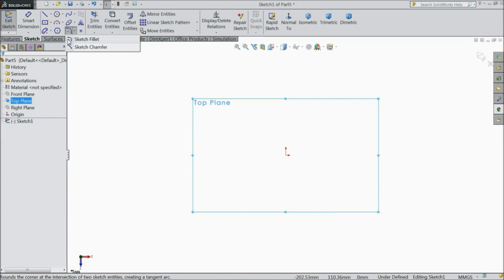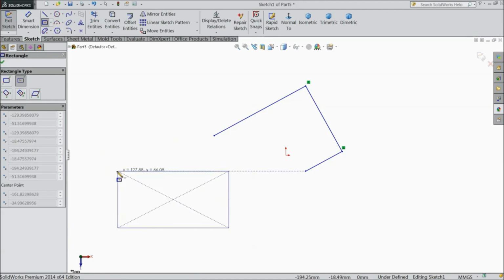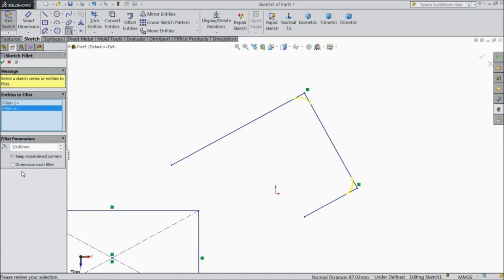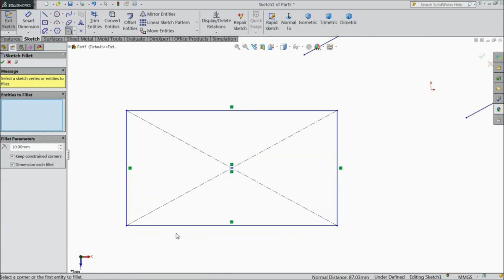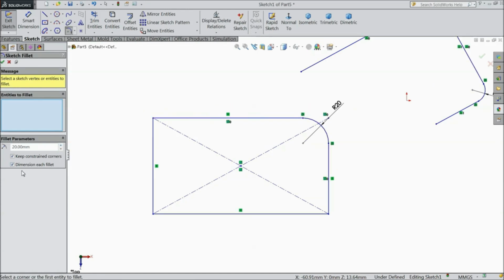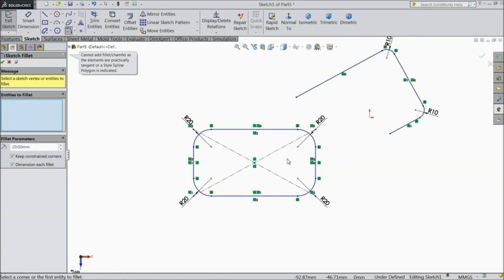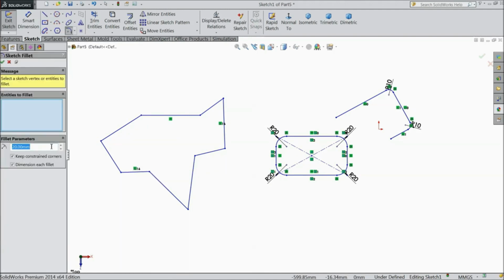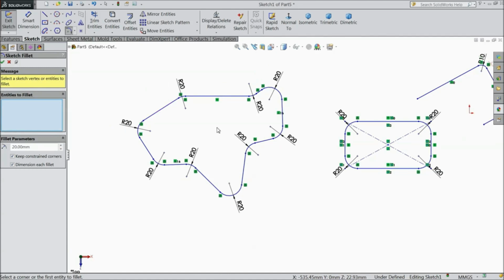SolidWorks make Fillet | Solidworks Tips And Tricks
SolidWorks make Fillet
Solidworks Tips And Tricks
make fillet in solidwork
create fillet in solidwork
2d sketch fillet in solidwork
fillet sketch in solidwork
fillet tutorial in solidwork
solidwork create fillet